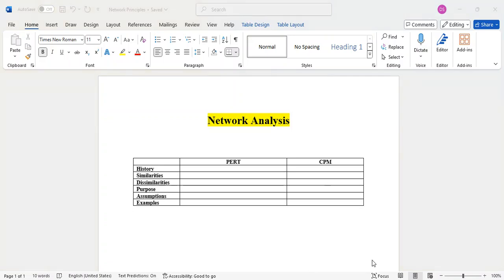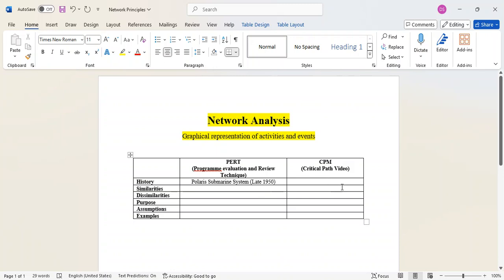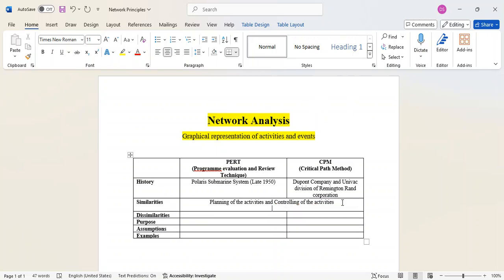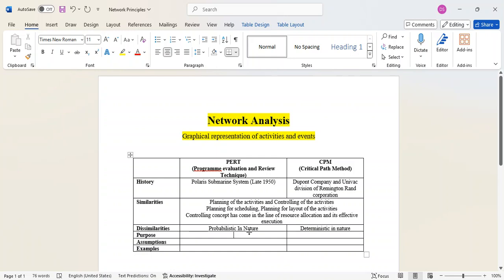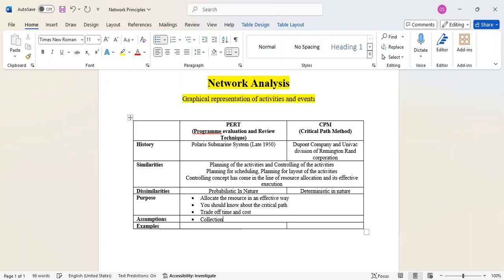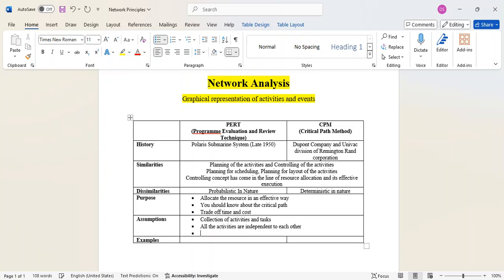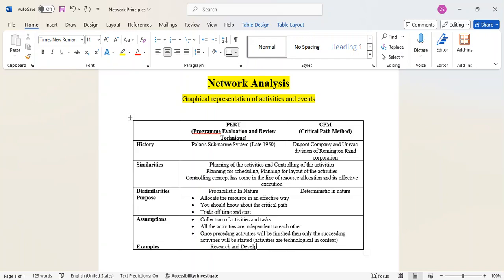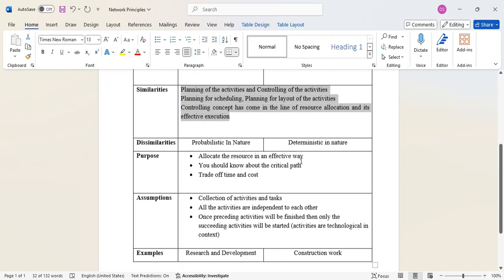Operations Research (Network Analysis -Fundamentals)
Combinations of all activities are called as project and combinations of all projects are called as programme. PERT and CPM are the heart of network analysis. So, basis concepts of network analysis should be the first step to understand about complicated designs of programme and project. Ultimately, it is all about efficient use of resources for sustaining a management system.

Network Analysis in Operations Research studies interconnected activities to plan, schedule, and control projects—helping optimize time, cost, and resources in business and agriculture. 🚜📈